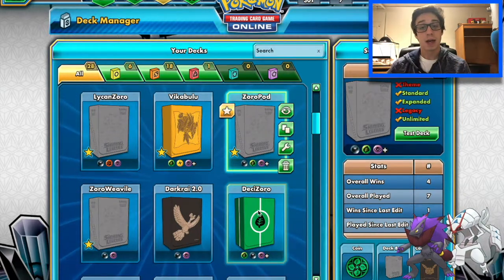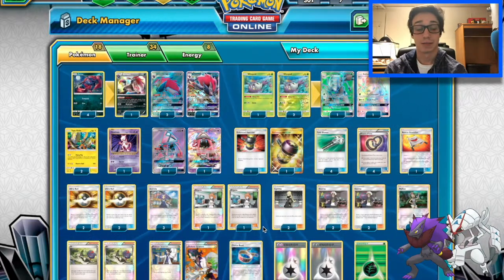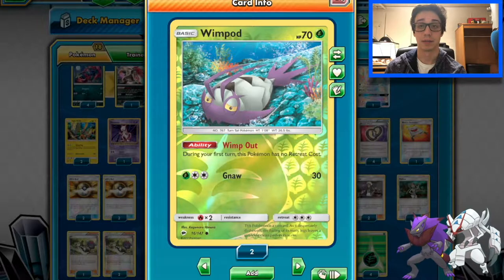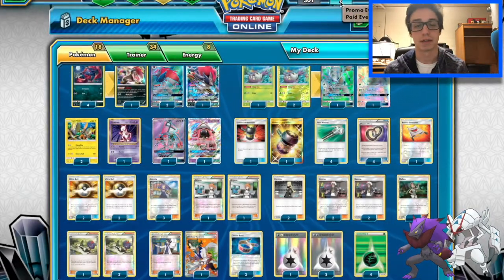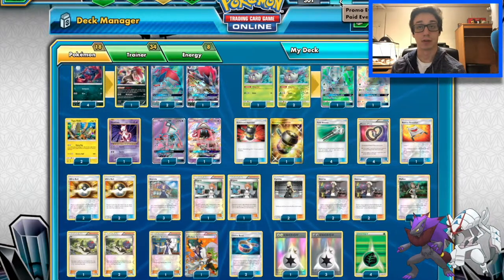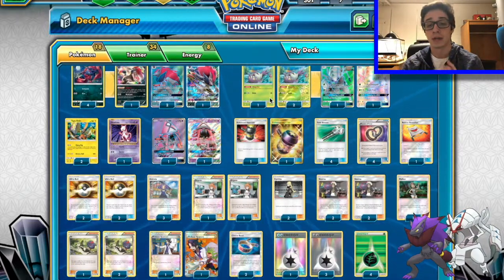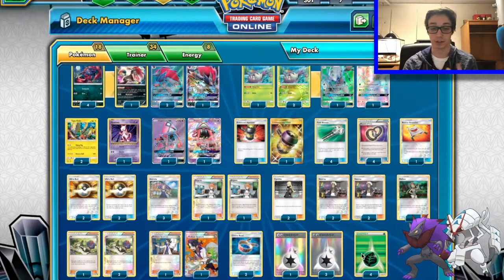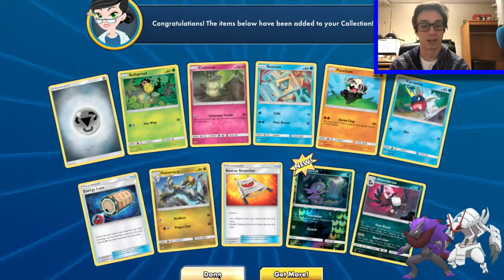Zoroark/Golisopod (ZoroPod): Deck Analysis!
Today we take a look at the very popular Zoroark/Golisopod deck. Check back tomorrow at the same time for some gameplay against some meta decks!

Music (All credit to Ramstar)

Playmat designs: Coming Soon!